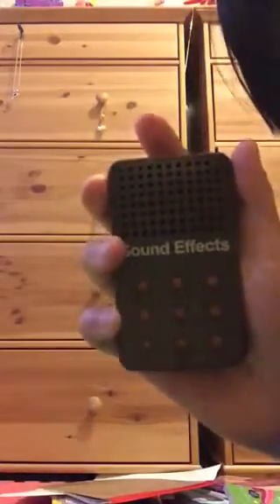SOUND EFFECTS (FART EDITION) Review